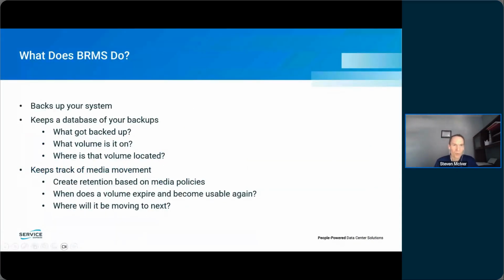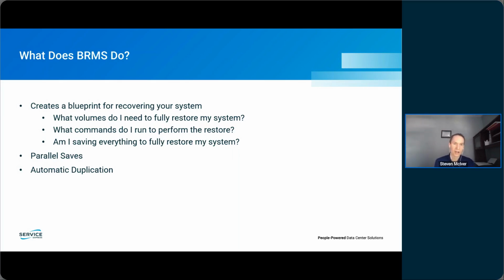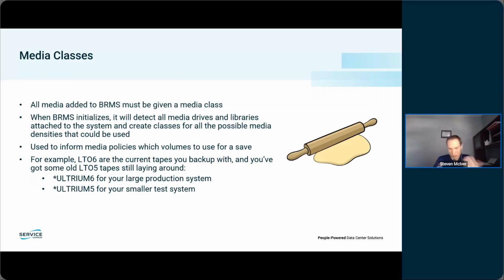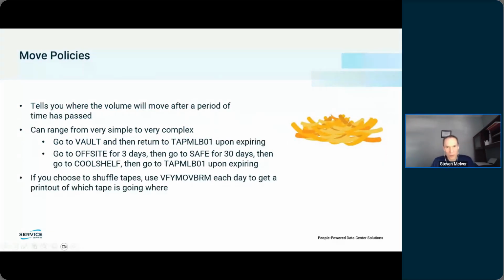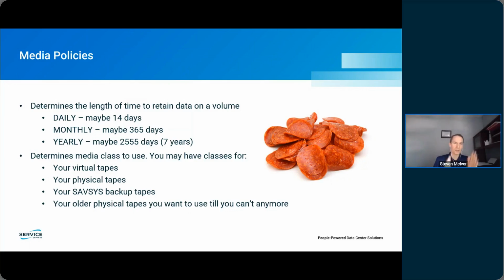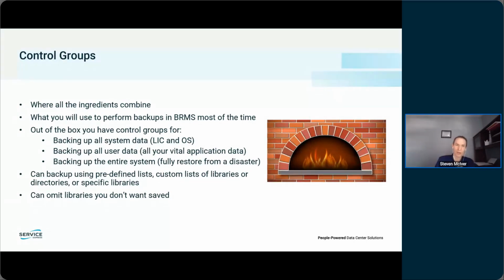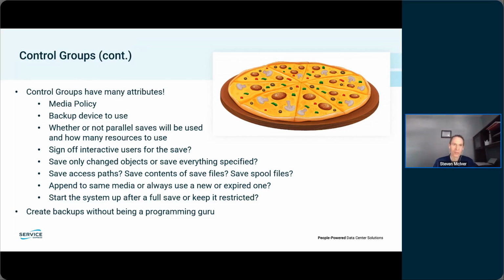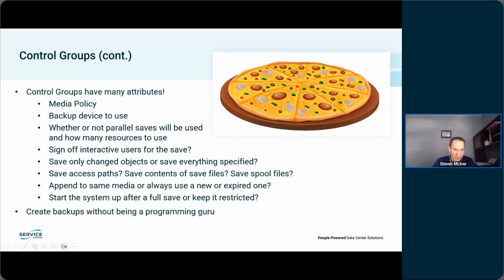Webinar: Backup, Recovery and Media Services (BRMS) for IBM i basics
Steven McIver, IBM i Senior System Administrator, provides an overview of BRMS, advantages and use cases for recovering your IBM i. Presented at iAdmin, 2024, Steven covers the basic building blocks that make up BRMS.
- What is BRMS and what does it do?
- How does BRMS add value?
- What elements make up BRMS?